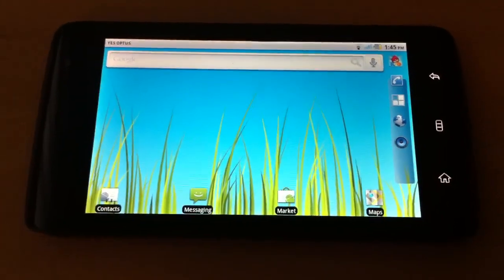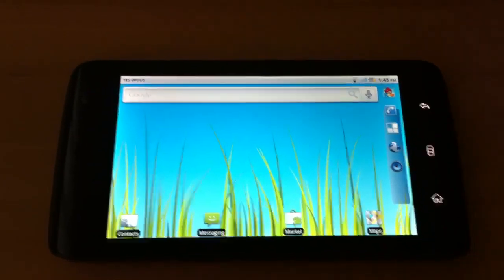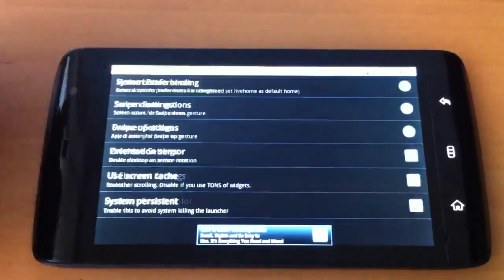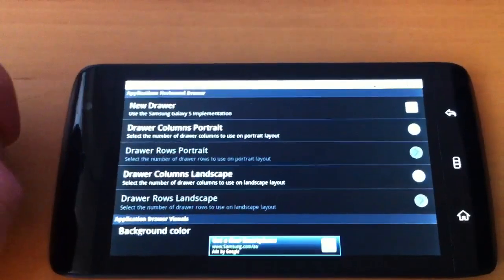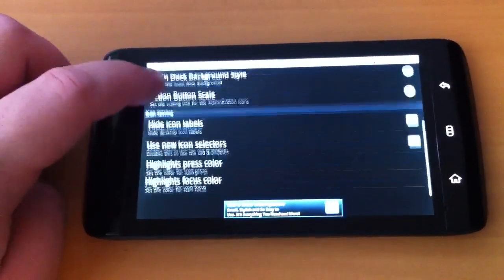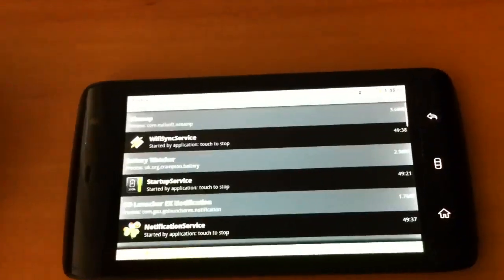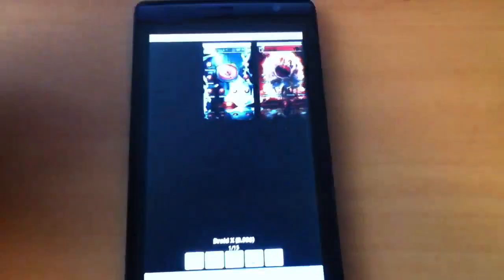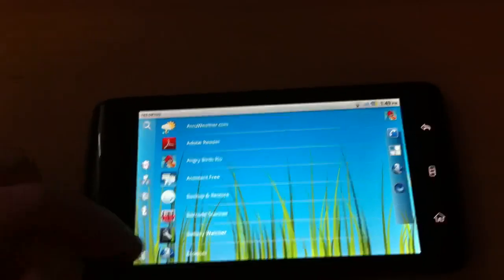LiveHome running on the Dell Streak (Android 2.2)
I take a look at the LiveHome home screen launcher.